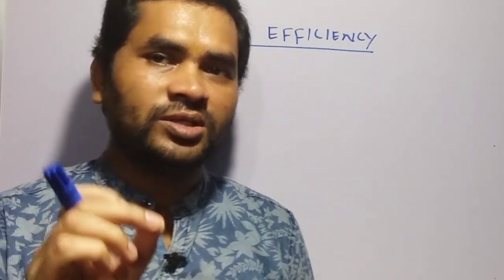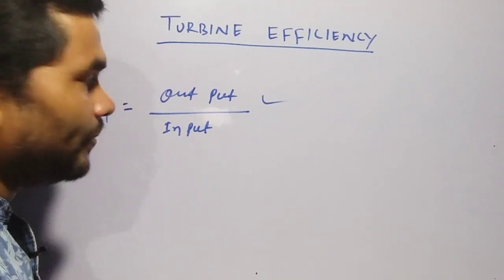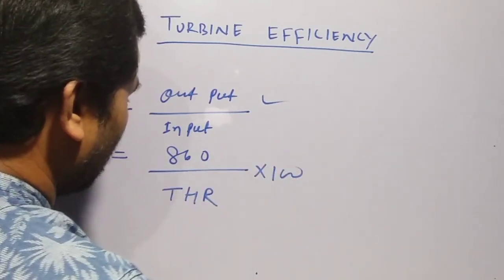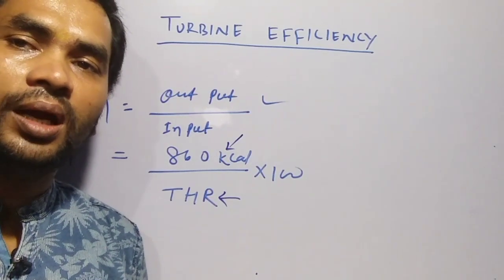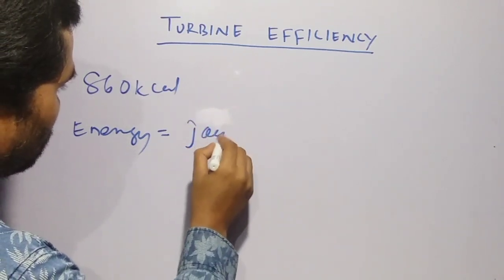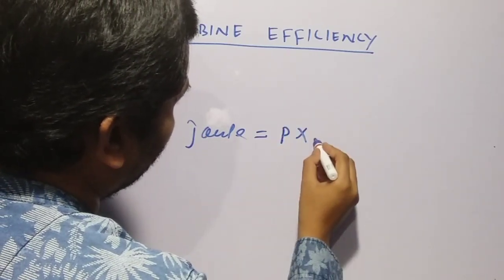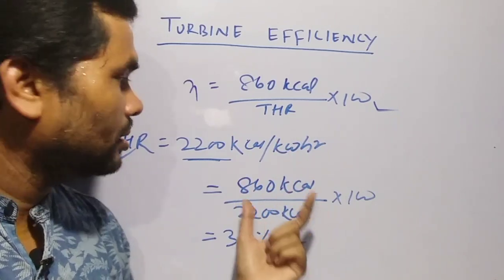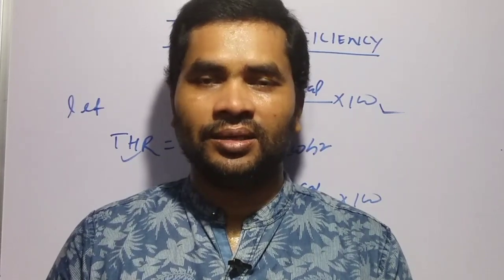Steam Turbine Efficiency | Power Plant Efficiencys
Helooo friends in this video we explain how to find steam turbine thermal efficiency with very easy formula & examples. We hope this video will help you.
# Thermal power plant
# power plant interview question
# power plant training
# Steam Turbine
# Boiler
# Water chemistry
# Turbine oil system
# Lube oil viscosity
# viscosity index
# Turbine losses
# CFBC BOILER
# AFBC BOILER
# PF BOILER
# Boiler in Hindi
# Power plant  jobs
# TATA STEEL
# IOCL
# NTPC POWER
# BPCL
# NSPCL
cooling tower